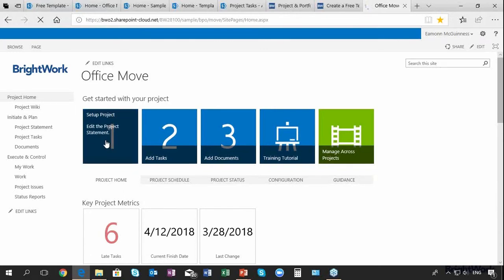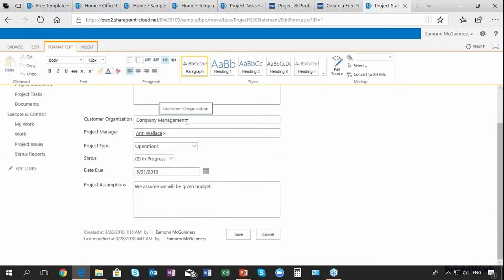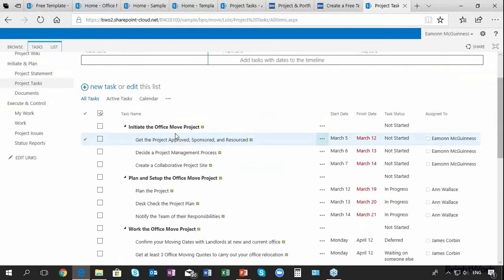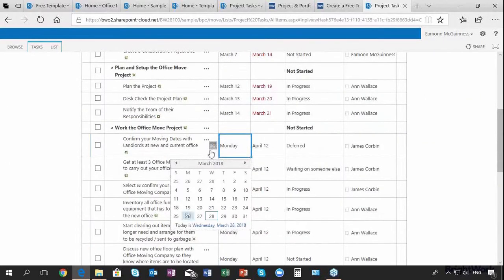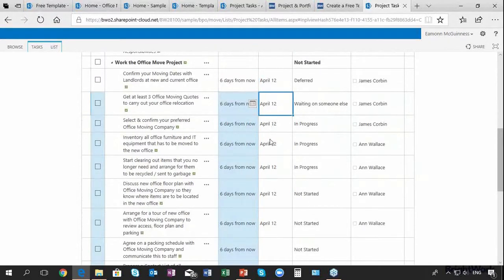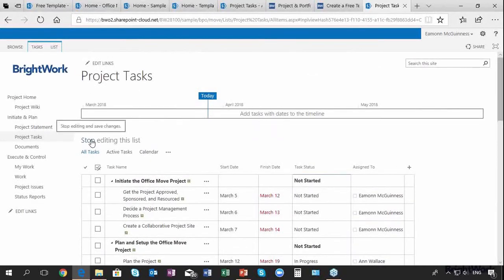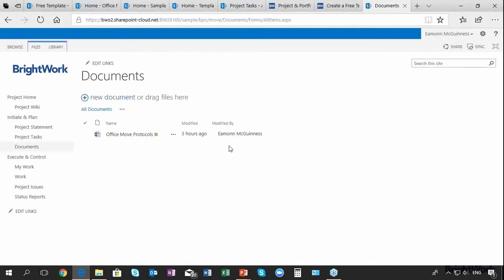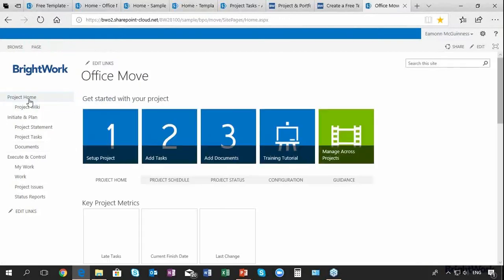How to Plan a Project with the Free SharePoint Project Management Template from BrightWork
Learn how to add project tasks, plan the schedule, and create a document library in your SharePoint project site.

🗂️ About the Free Template:

The Free SharePoint Project Management Template from BrightWork is a pre-planned project site to help project managers plan, track, and manage projects successfully on SharePoint.

No coding required or configuration required.

The template can be used to manage unlimited projects for free, forever.